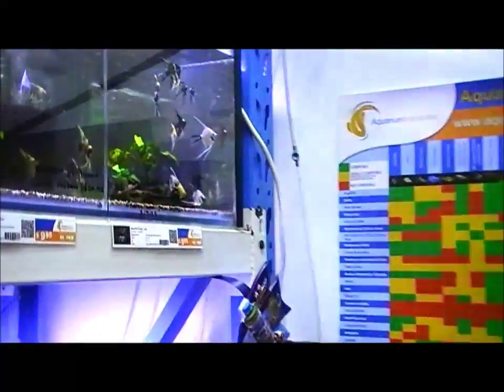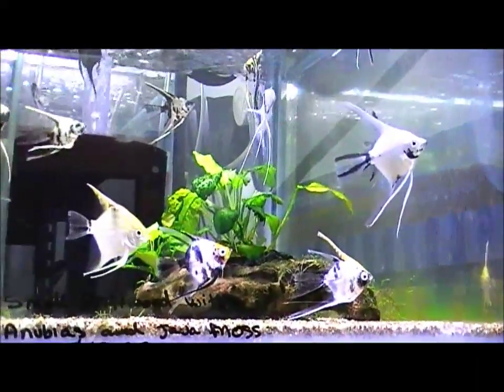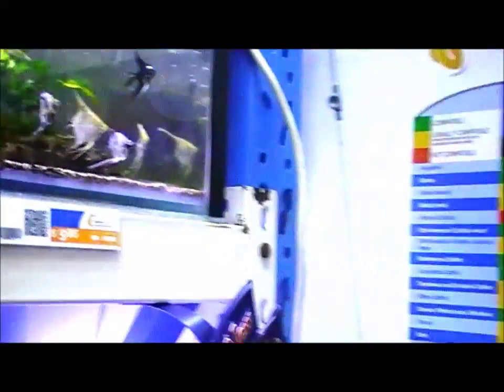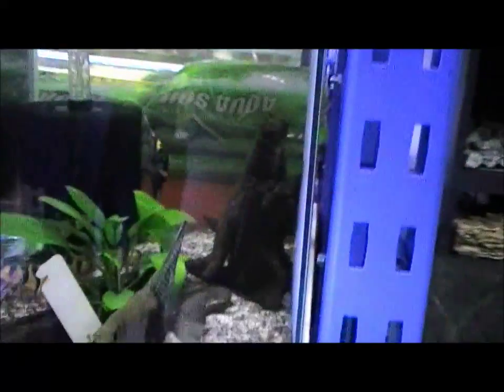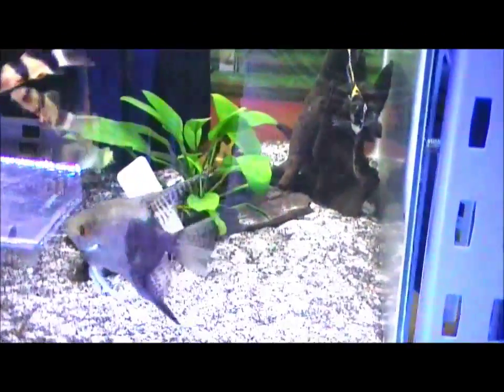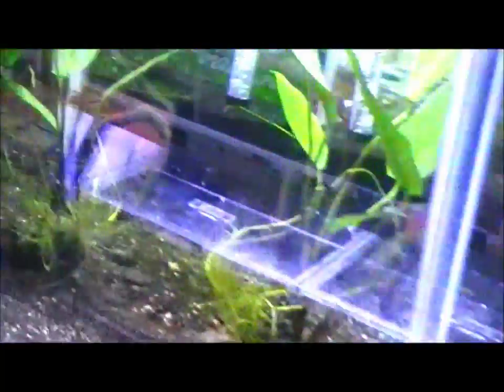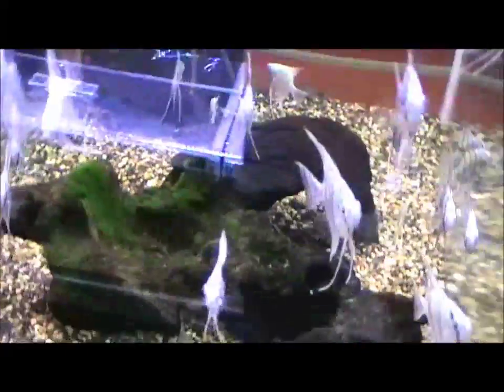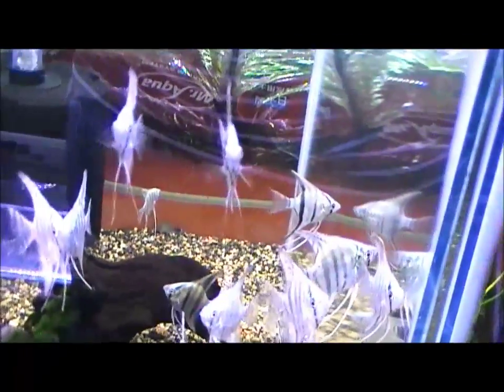Aquatic Temptations Episode 9 Angelfish, Shrimplovers Australia